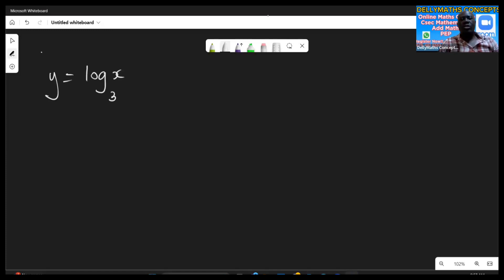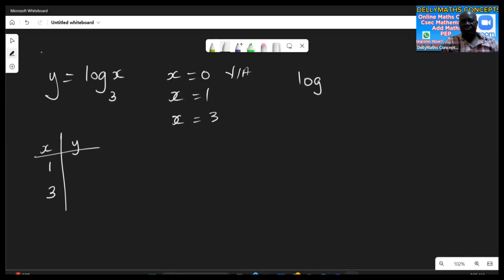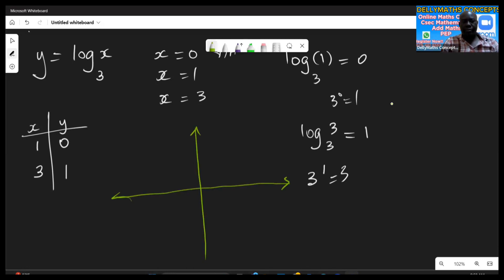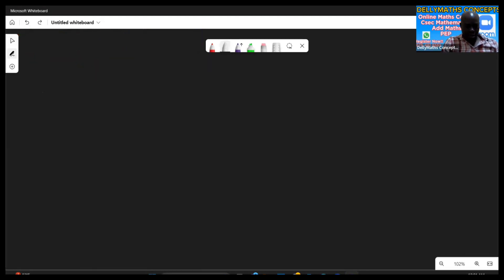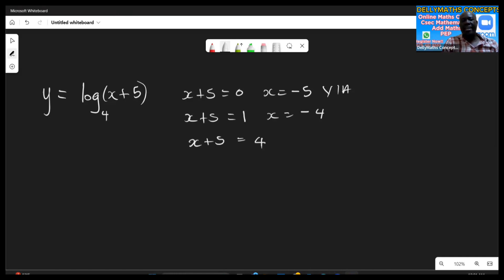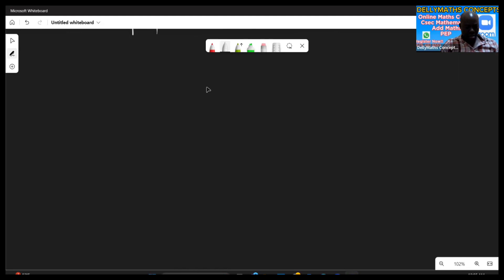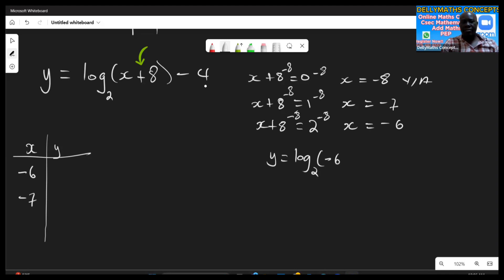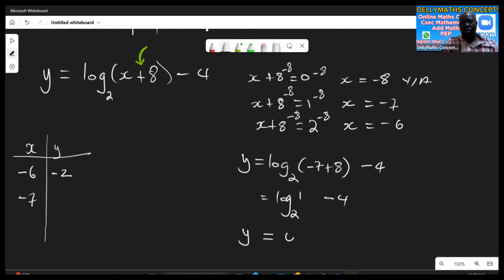Graphing Logarithmic Functions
In this video presentation I looked at multiple examples of graphing Log functions.
key point allowing the inside Parr to equal to 0 which helps to find the vertical asymptote
1 and the base.